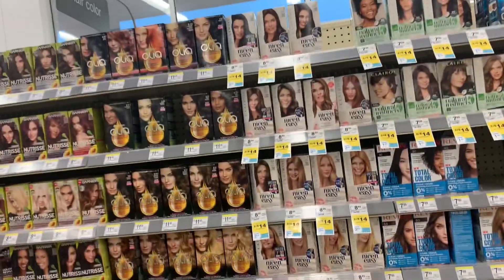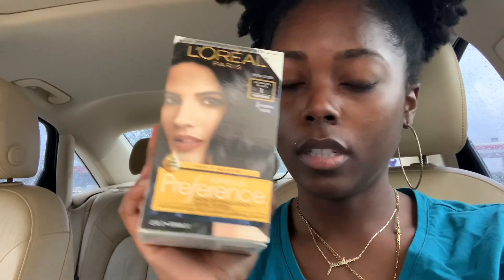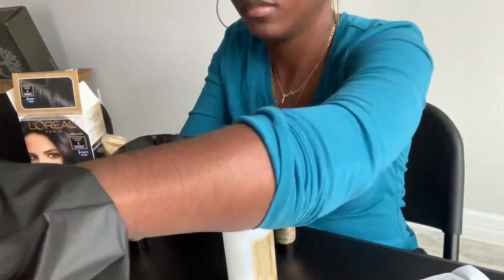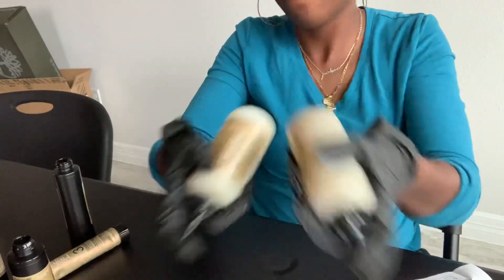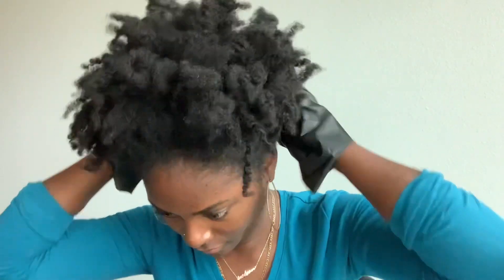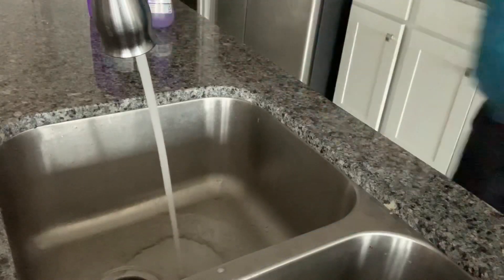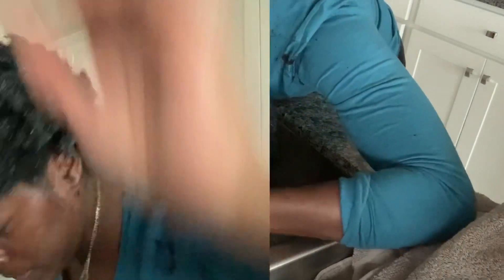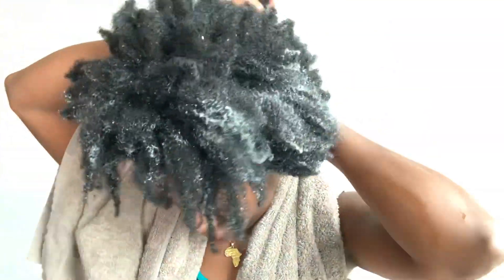I tried dying my hair jet black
I cut my hair off August 1st, 2017.
Second cut December 2019 to remove colored ends.
Third cut June 2020. Shape up/ Graduation cut
Join my natural hair journey.
I post videos because I enjoy it.
I love God, you love God?

*be sure to watch on the highest quality